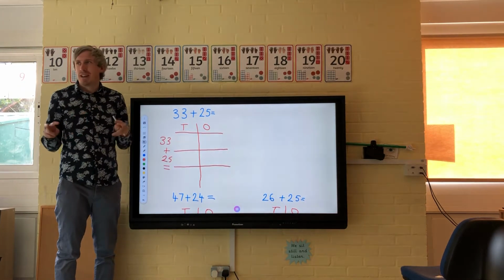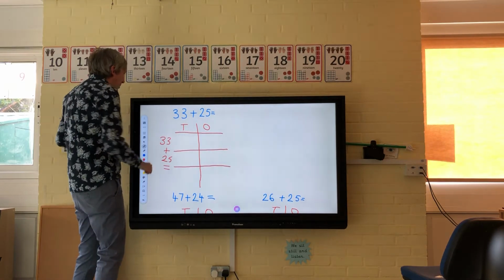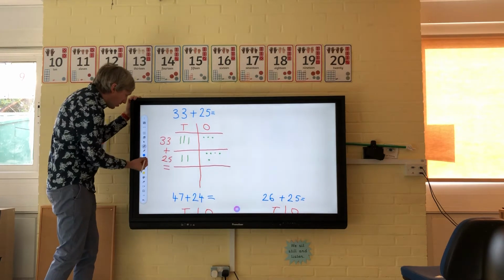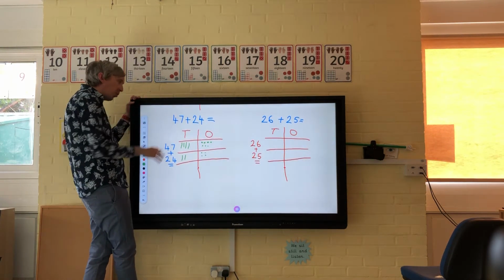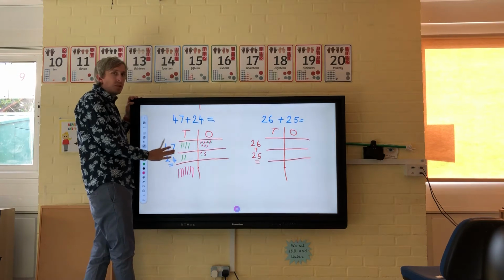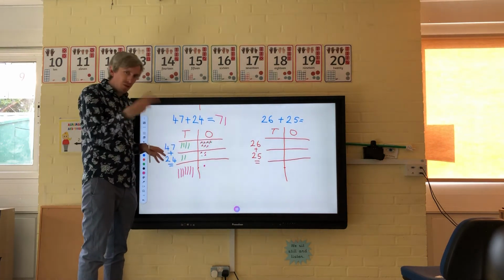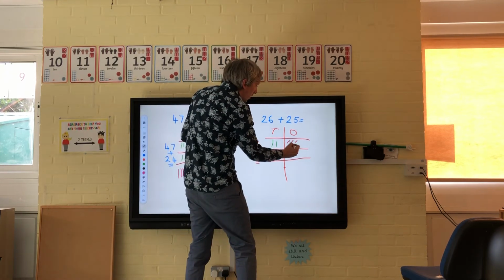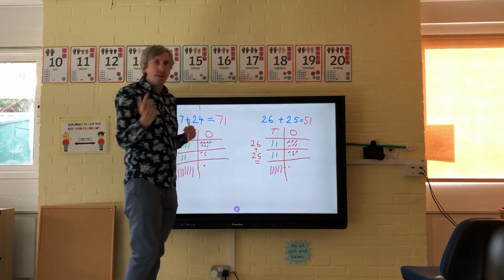Year 2 Maths: adding pairs of 2 digit numbers - 24/6/20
Mr Lunnemann showing us how to add 2 digit numbers